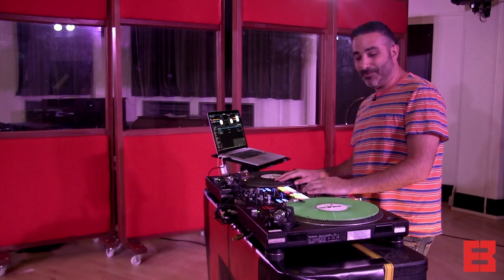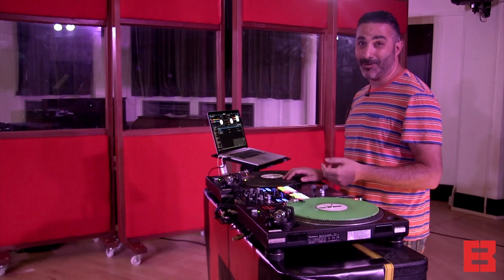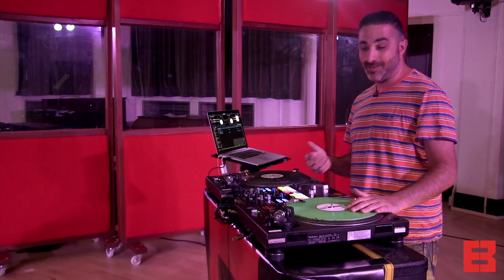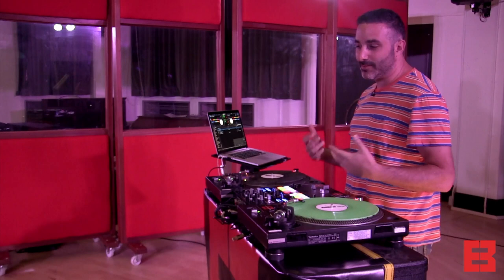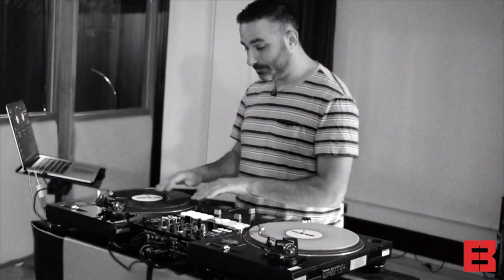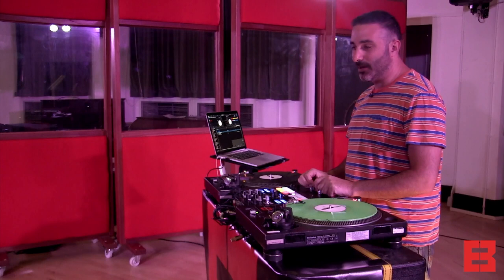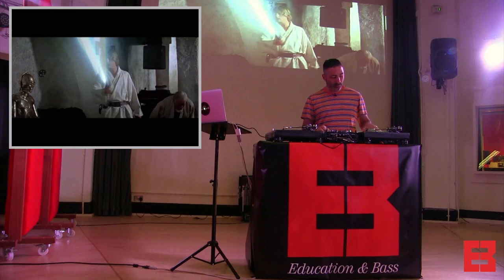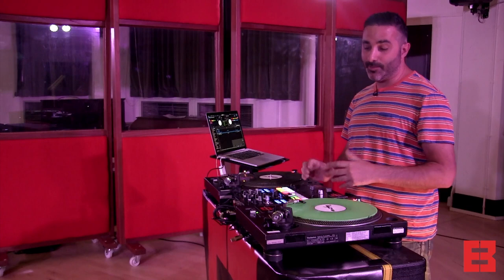Dj Yoda | Masterclass | Interview | Education & Bass | Filmed At Kingston Uni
We are very happy to announce our first ever Masterclass (filmed at the Visconti studio, Kingston University) and kicking things off with an absolute LEGEND, the mighty DJ Yoda! In this Masterclass, DJ Yoda gives us a deep insight into his world as an artist from the very start to the present day. A DJ and producer that strives to constantly innovate and challenge himself. Yoda has sustained a career for more than two decades and shows no sign of letting up.

Yoda breaks down his innovating Audio Visual performance and covers much more such as: how to get discovered and stay relevant, the music business side of things, sustaining a career, experimentation, getting discovered, wellbeing, having a signature sound and soooooo much more!

BIOGRAPHY

DJ Yoda is a multi-award-winning hip-hop DJ and producer, headlining festivals and clubs around the world. No typical club DJ, his interests lie in finding fresh and unique ways to bring turntables out of the club and getting involved in bespoke collaborations. Working with classical composers to neuroscientists; brass bands to film directors; Dr Dre to Dame Evelyn Glennie; Banksy to Mark Ronson; BBC Radio 4 to the BFI, he reinvigorates his craft with wry invention and humorous intent.

Internationally respected for his turntablism, the viral success of his Stranger Things Mix racked up more than a half million plays on Soundcloud, culminating in his UK Tour of Stranger Things The Mixtape Live. He was Dr Dre’s first choice to record a guest mix on his inaugural Beats 1 show for Apple Music in 2015, and was one of a select band of artists to perform at Banksy’s pop-up Bemusement Park, Dismaland. His eclectic series of How to Cut & Paste mixtapes offer a uniquely British take on hip-hop music and culture.

DJ Yoda pioneered a new form of audio-visual entertainment, unifying hands-in-the-air clubbing with a night at the movies, chopping and splicing classic movies with the same exceptional style that he repurposes music samples. One of the first DJs to master the art of re-scoring classic films, in 2014 he was commissioned to create DJ Yoda Goes to the Sci-Fi Movies as part of the BFI’s Sonic Cinema event. BBC Radio 6 Music gave him the platform to make history with the world’s first audio- visual radio mix, and, as part of their BBC Music Day, Radio 4 invited Yoda to mash-up the entire station, remixing The Archers, The Shipping Forecast, John Humphries and more in one of his most sublime and surreal adventures yet.

Ever pushing the boundaries of live audio-visual performance his journey into popular culture - DJ Yoda: A History of Gaming - premiered at the London Film Festival on the UK’s largest screen at the prestigious IMAX, charting best loved and most fondly remembered games from the early 1980s to the present.

His latest project ‘Home Cooking’ is the new, mature sound of DJ Yoda. Maximising the experience and enjoyment gained from recording live instruments and prioritising songs over beats for his previous two albums ‘Breakfast of Champions’ and ‘Chop Suey’, it is a big step for the cut-and- paster as a producer, having wowed the world over for close to two decades with his celebrated turntable tomfoolery. Recorded between his own set-up and the world famous Abbey Road studios, ‘Home Cooking’ features collaborations with hip-hop legends Jungle Brothers and Boston bastion Ed OG, fast rising jazz musicians Theon Cross (Sons of Kemet), Nubya Garcia and Henry Wu, and vocals from Brit-soul legend Omar, BBC Introducing star/“the UK's answer to Frank Ocean" Joel Culpepper and big gun for hire Eva Lazarus.

With new studio projects, experimental audio-visual ventures, and his ever-evolving DJ sets taking in a diverse array of styles, genres, decades and continents, things couldn’t be going better for DJ Yoda. Long may he continue to be the lone original DJ.